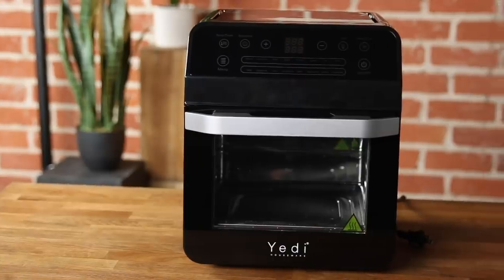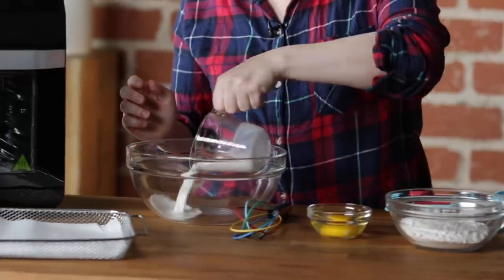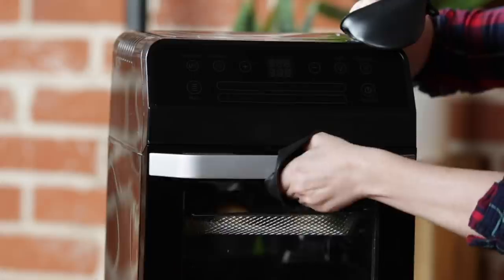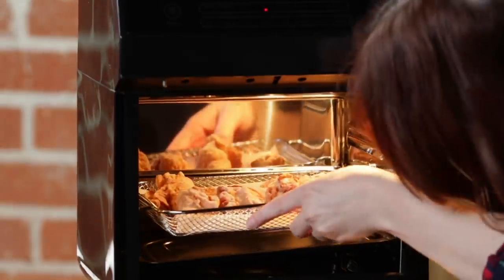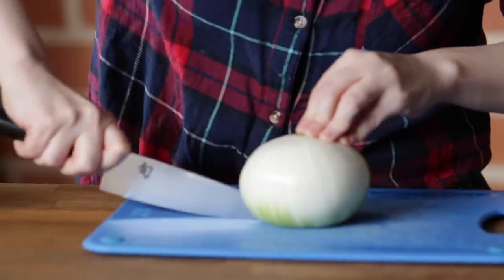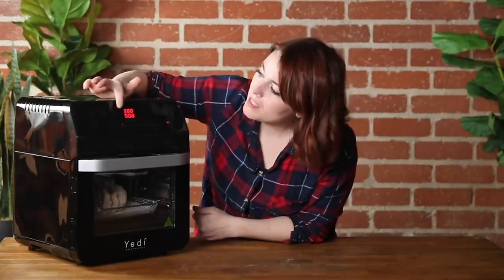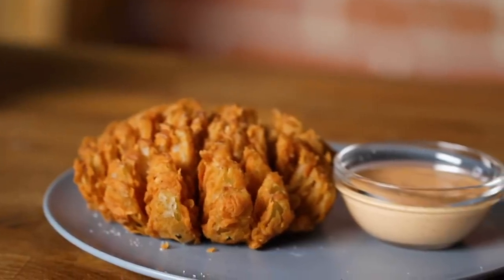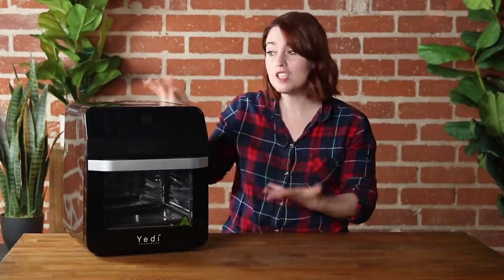I Tested Oprah's Favorite Air Fryer • Tasty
Katie (@oldladiekatie) tests out the Yedi Air Fryer Oven, aka Oprah's favorite Air Fryer!

Tasty
Tasty

MUSIC

STILLS
"David Makes Man" Press Conference
Vera Anderson/Getty Images
Oprah Winfrey Attends The Dignity of Women Conversation At The University of Johannesburg
J. Countess/Getty Images
Christmas Wreath
halfasleeps/Getty Images
/BuzzMoji